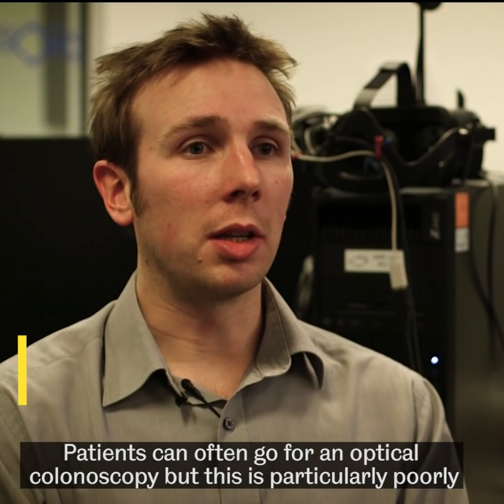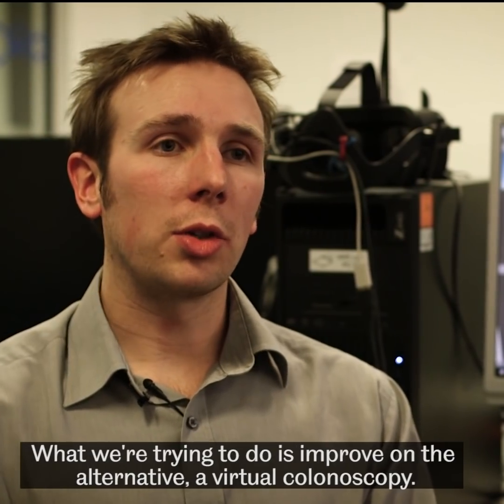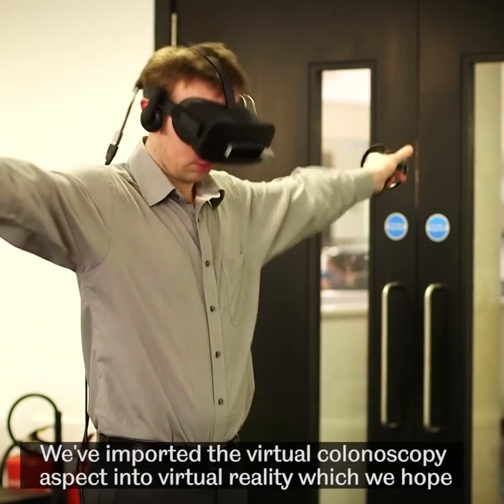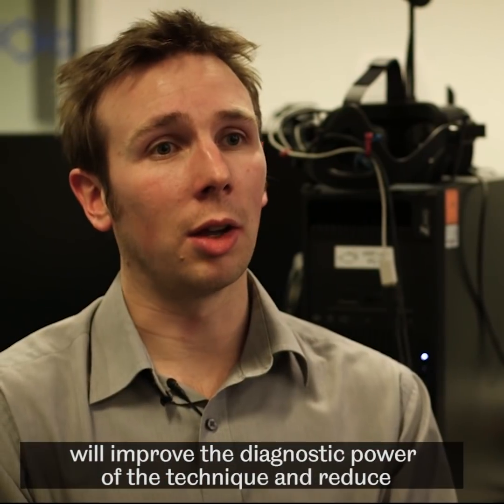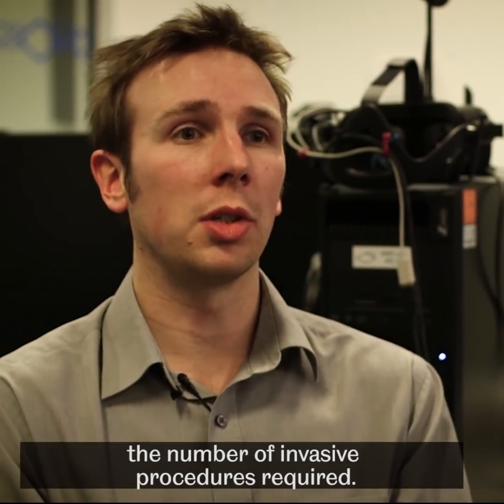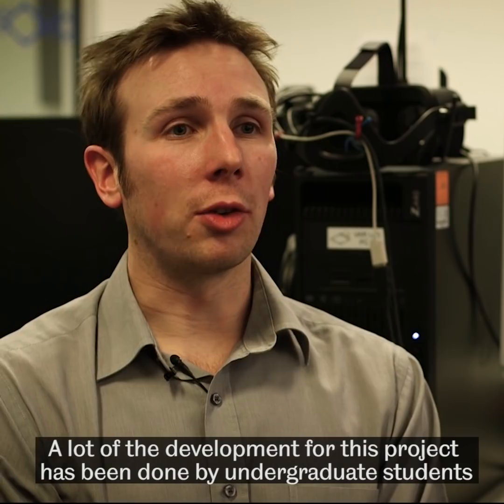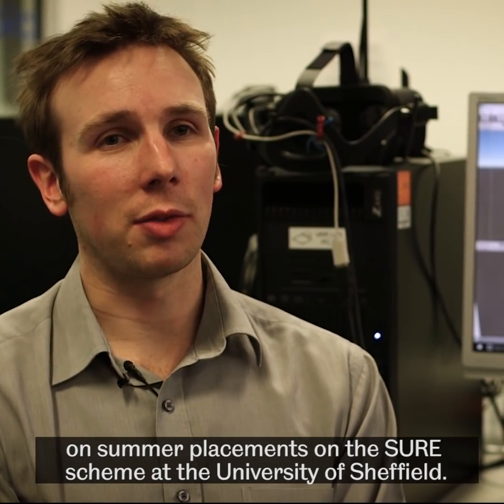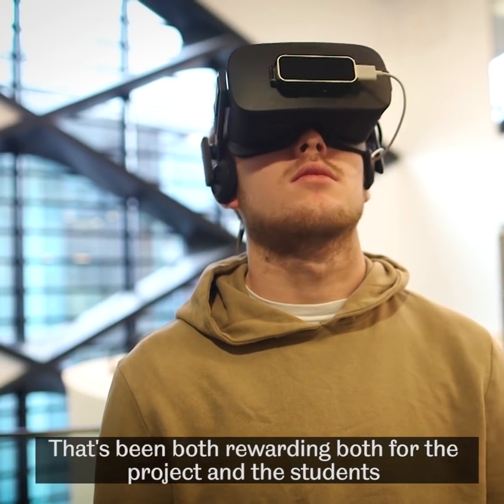Colonoscopy virtual reality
Researchers at the University of Sheffield have developed virtual reality colonoscopy technology, which could reduce the need for more invasive procedures in the future.